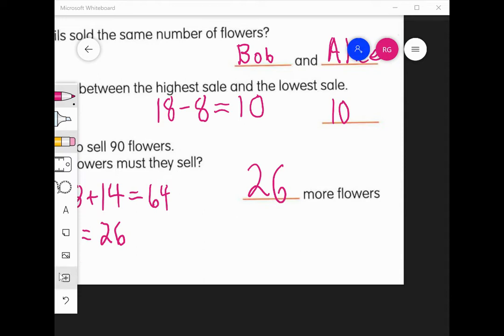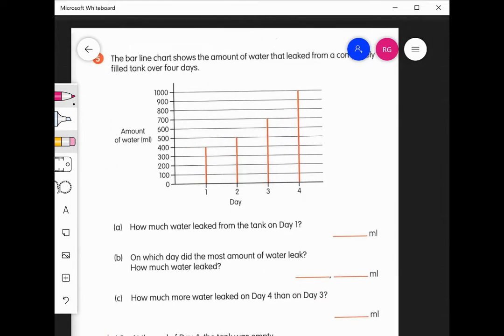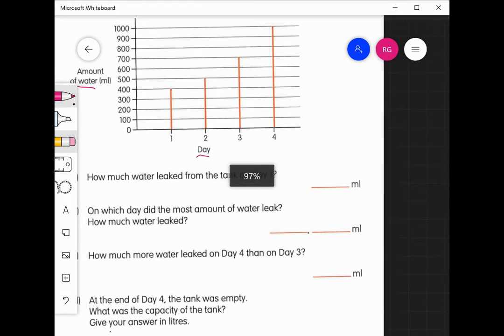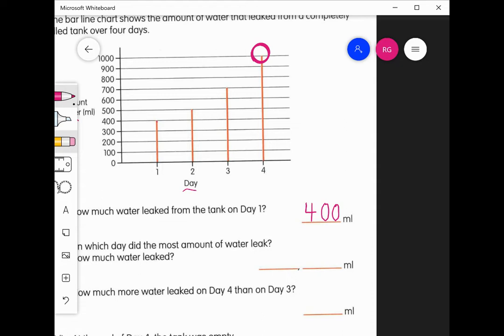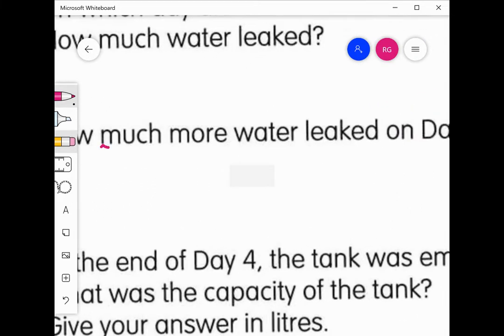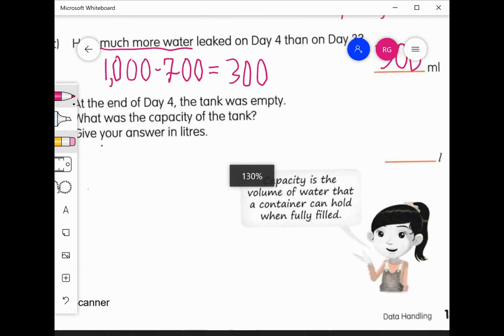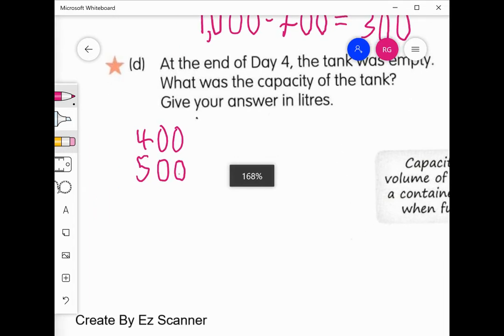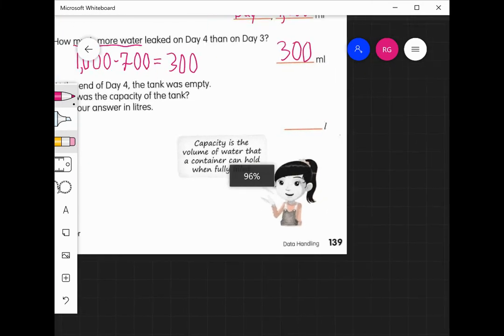Activity Book Page 139 EP5 Math